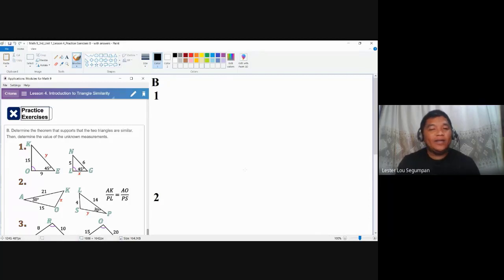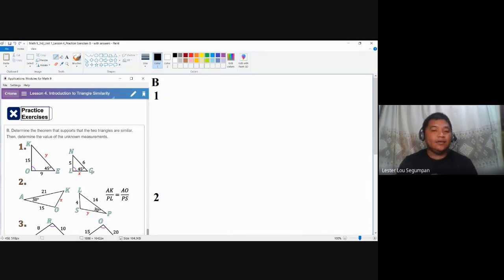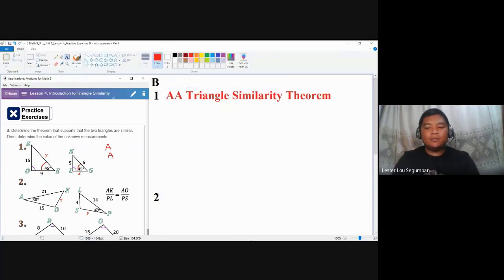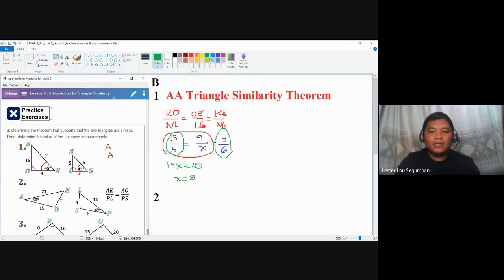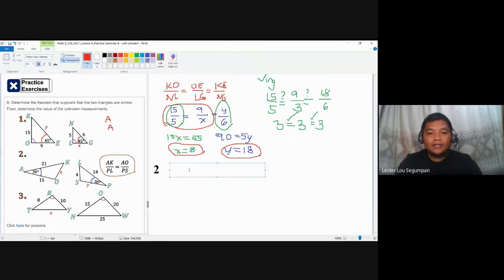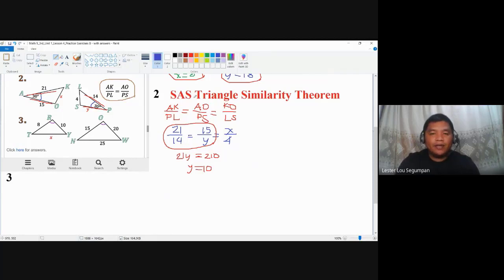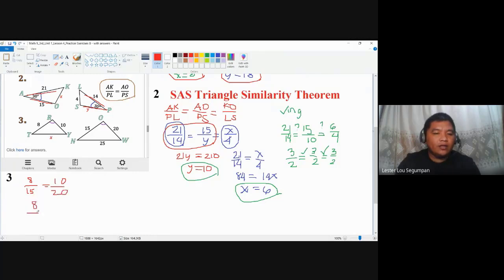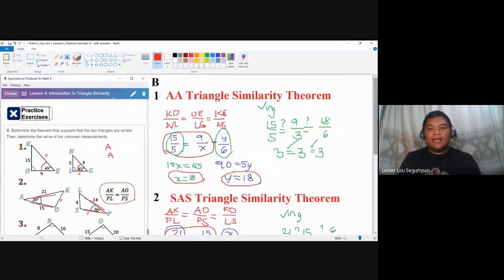Solving Unknown Parts of Similar Triangles (Part 2) - Math 9_3rd_Unit 1_Lesson 4_PracticeExercises B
Solving Unknown Parts of Similar Triangles.

This video contains discussions and demonstrations on Practice Exercises B found in Unit 1 Lesson 4. Introduction to Triangle Similarity of the Applications: Math 9 modules.

1. Video is made using a recorded session of the Google Meet.
2. Video editing is done using the Camtasia 2019 application software.
3. Modules are made using the Kotobee Author application software.
4. Discussions are done using the Paint application software.
5. Icons in the modules and the short channel video are made using the MS Powerpoint application software.
6. Avatars found in the modules are made using the bitmoji application software.